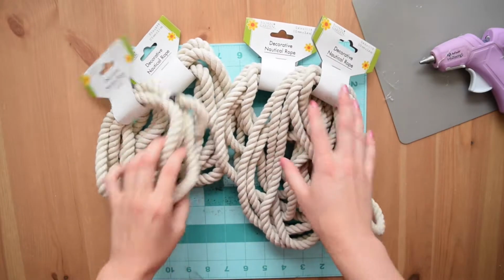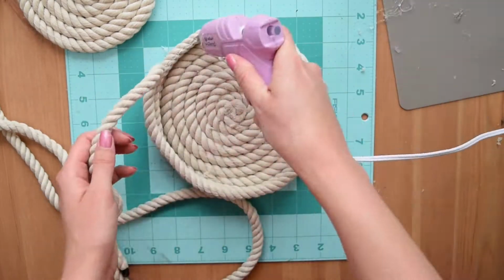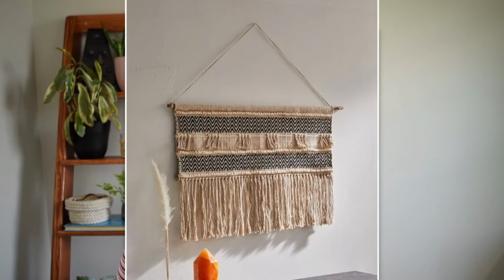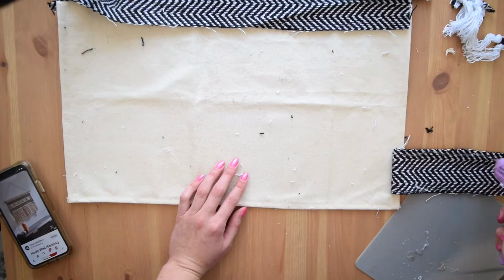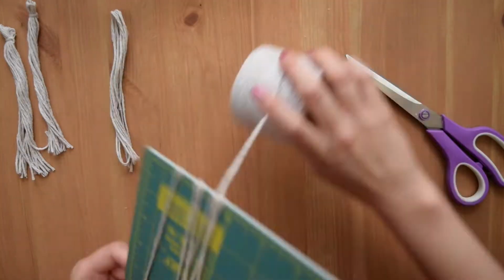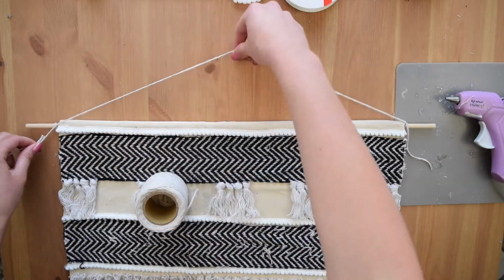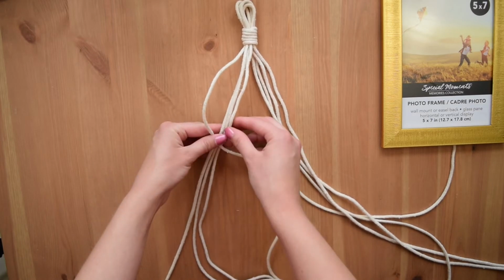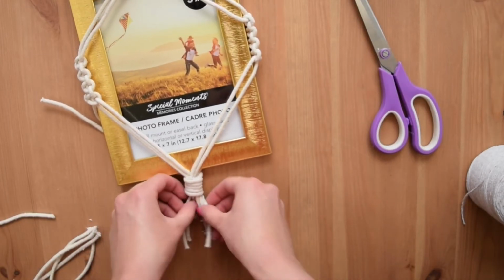DIY BOHO DOLLAR TREE DECOR PT. 3 (Urban Outfitters Inspired) || Actually Alli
It's looking like this is becoming a series on my channel, so here's my 3rd installment of boho Dollar Tree DIYs!

In this video, I'm making 3 room decor DIYs that are inspired by trends seen at Urban Outfitters. I'm making a storage basket using the new Dollar Tree nautical rope. Then I show you how to make a wall hanging using those Dollar Tree tassel rugs. Finally, there's a tutorial for a macrame picture frame holder.

BLOG POST: working on it!

MUSIC CREDIT